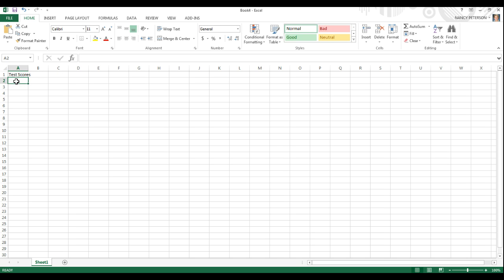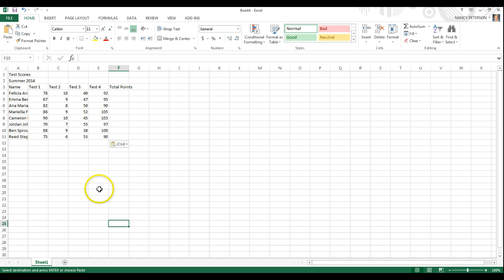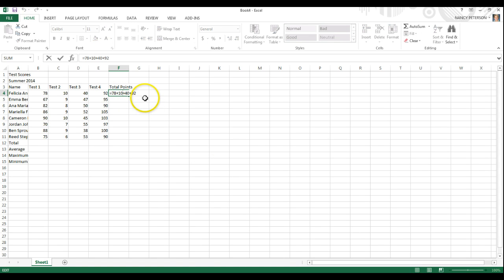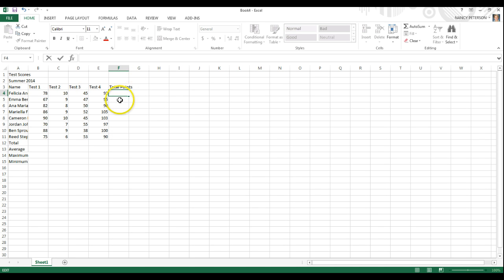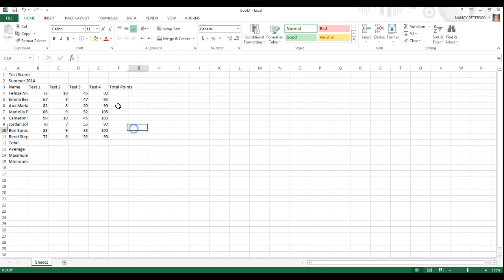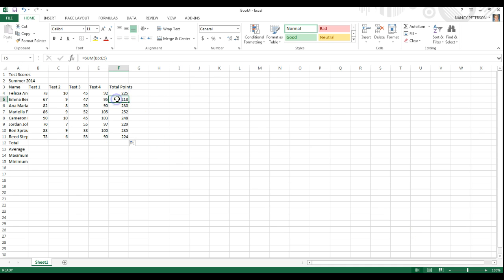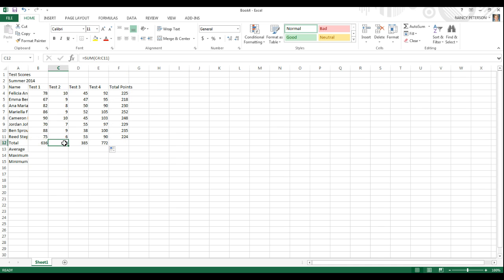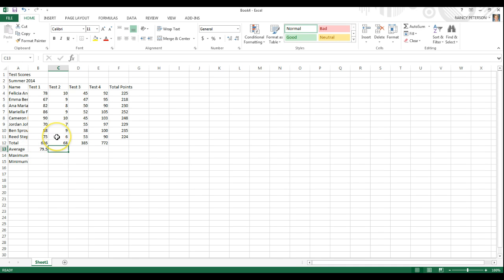Intro to Excel Part1-B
Introduction to Excel - Basic Formulas and Functions.